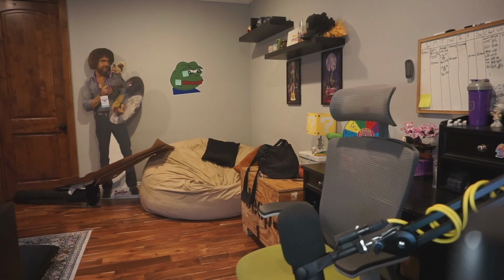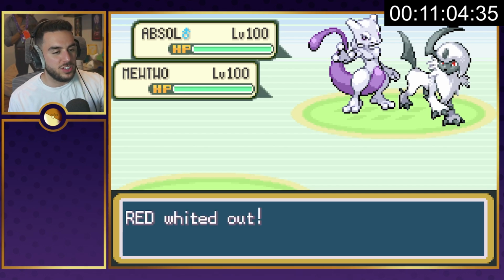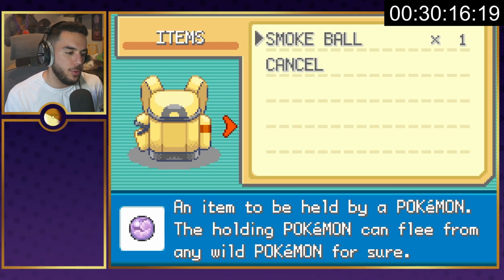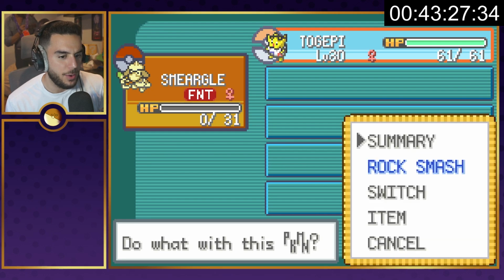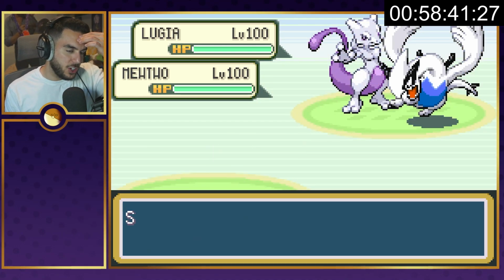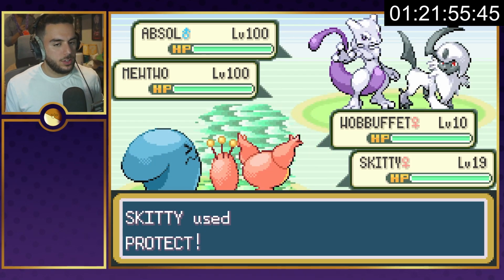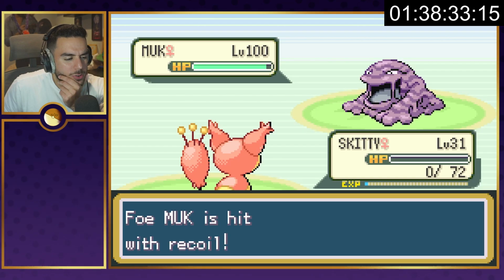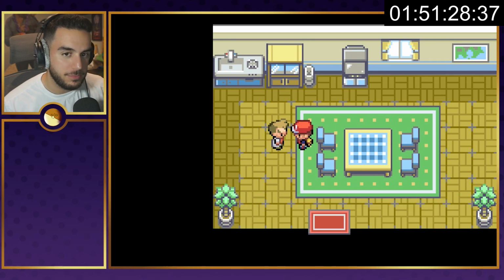SmallAnt's Pokemon Escape Room Is INSANE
Pokemon Escape Rooms have been a new way to challenge yourself in a Pokemon game! @Smallant made his own, SUPER DIFFICULT, Pokemon Escape Room and I decided to take it on with my Pokemon knowledge!

Similar to other Pokemon creators, I like to do a variety of Pokemon content!